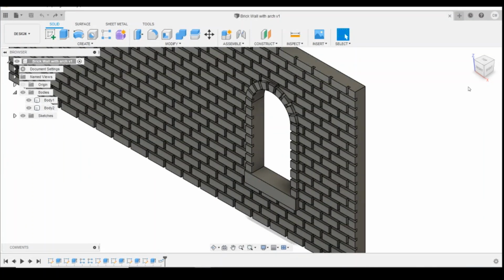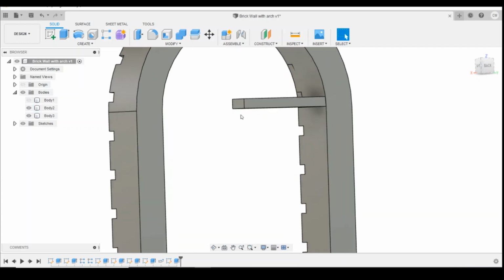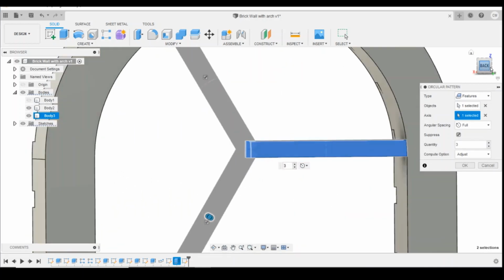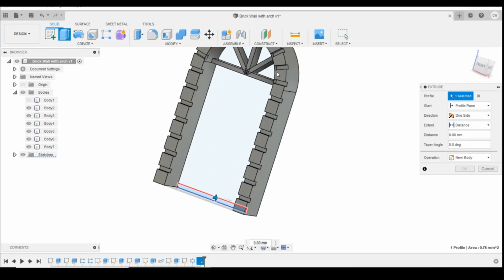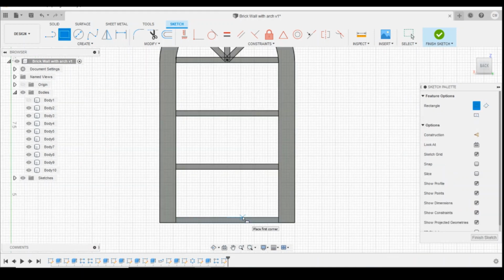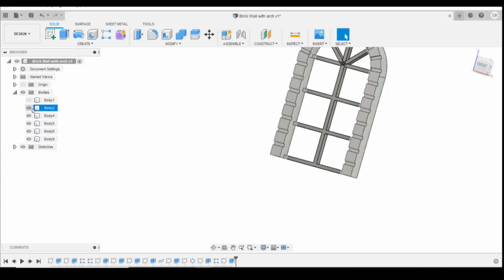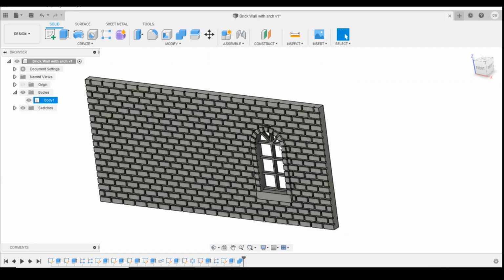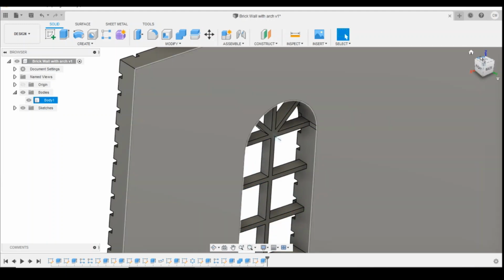Lesson 10 - How to Draw a Circular Pattern in Fusion 360 and Combine Bodies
Lesson 10

A series of tutorials teaching you how to use Fusion 360 to be able to draw items ready to 3D print for your model railway.

In todays lesson we draw the window frames and continue our series of videos that lead to us drawing a small building using the following new tools and commands:

Circular Patterns
Combine Tools

In the next lesson we will will add an the Rain Down Pipe and a Pipe simulating a sink inside out building using the Pipe tool and Planes at Angles.